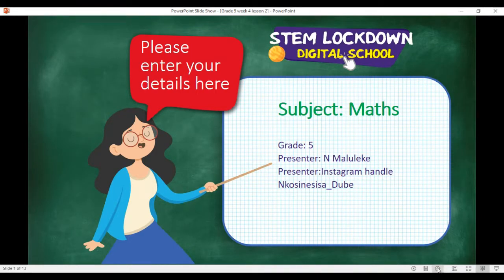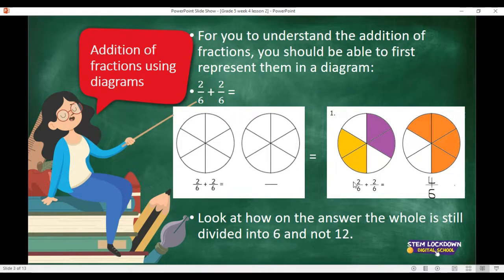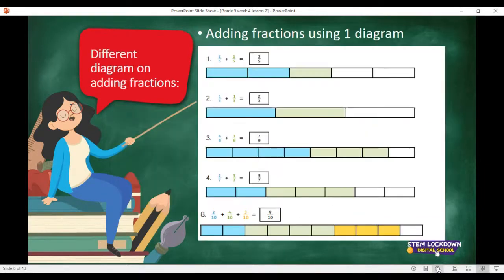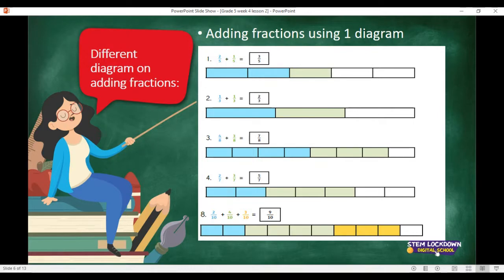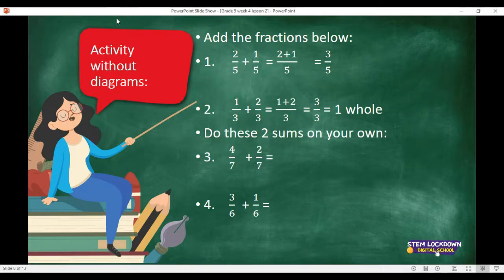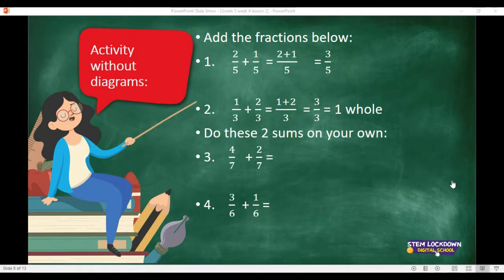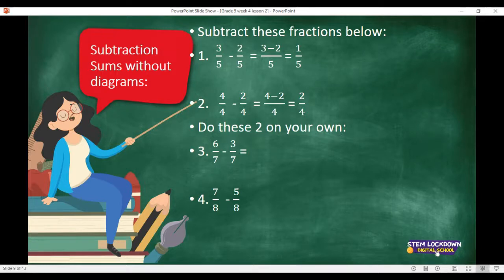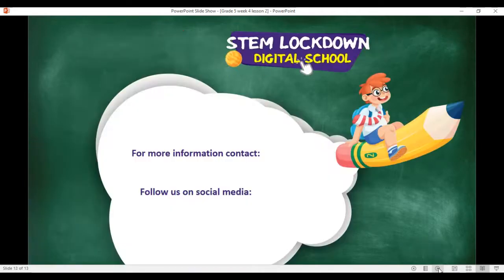Grade 5 Maths 21 April 2020